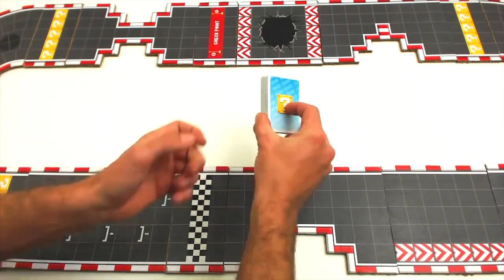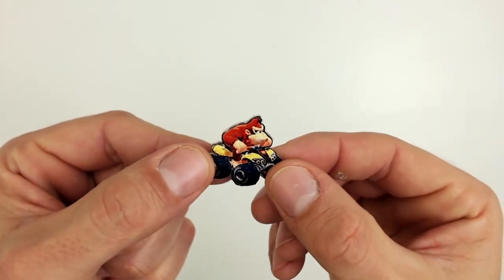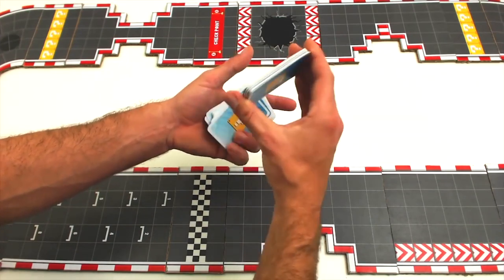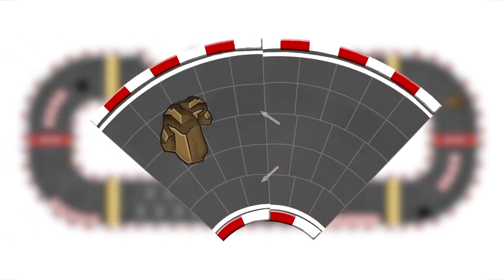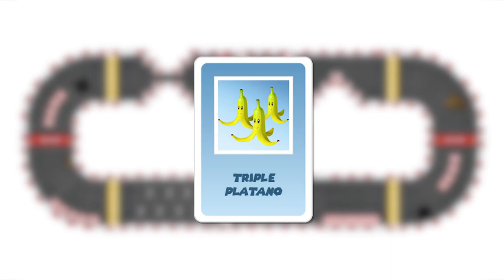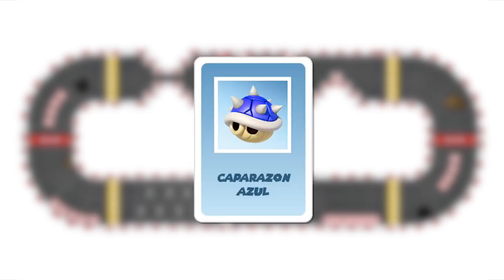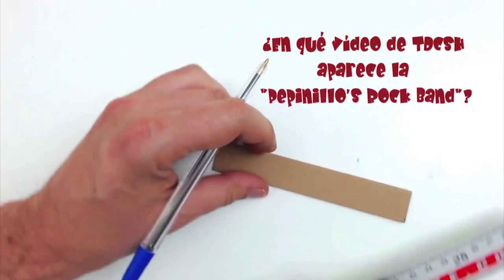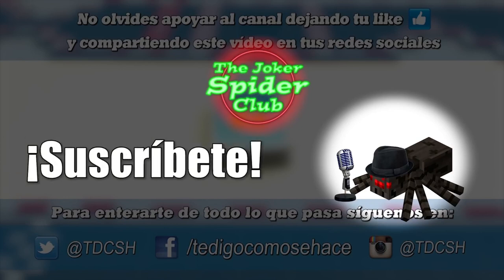Mario Kart Board game I Creative Minds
Today in this Creative Minds video we show you how to make your own Mario Kart Board game. Make the board game and play with your siblings and friends whenever and wherever you want. It is easy to carry anywhere in your bag pack as it is can be made with easily available light materials.